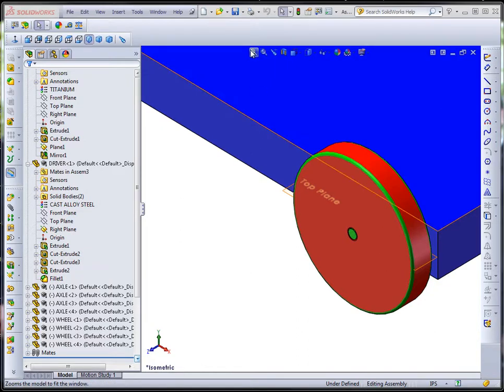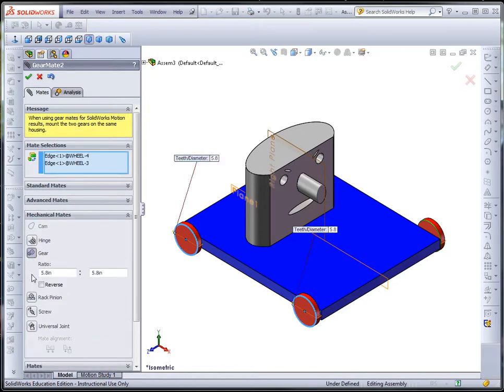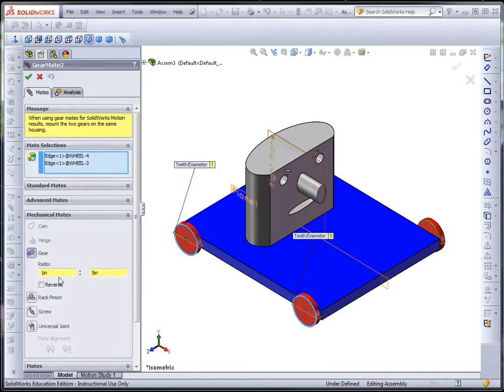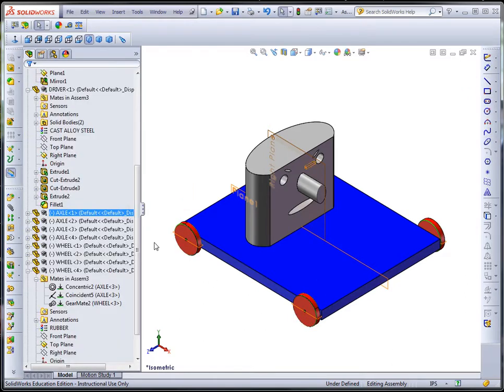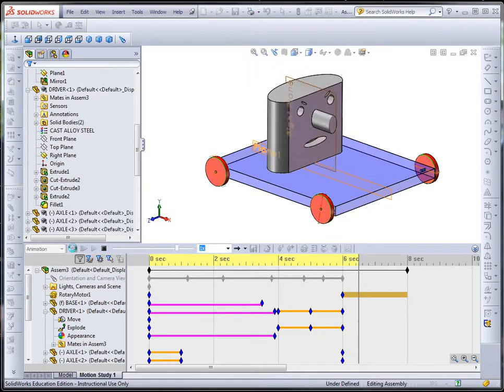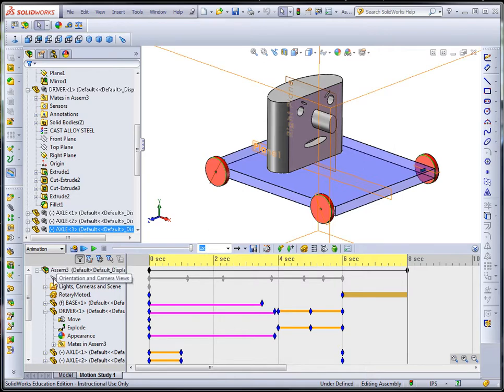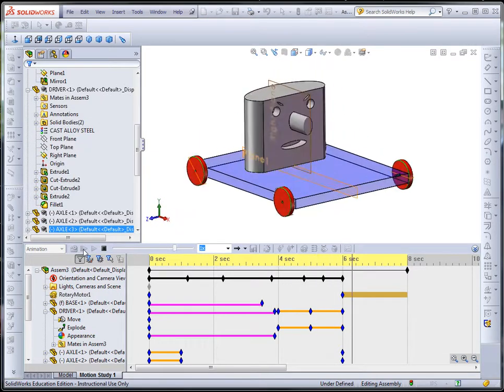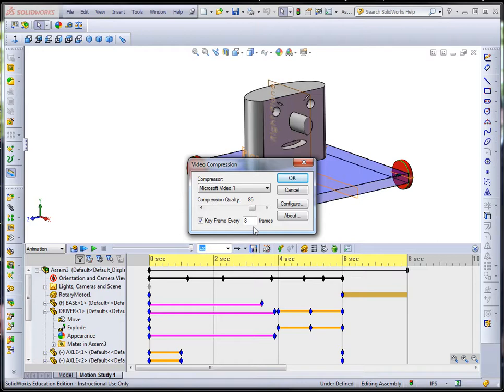SW Motion Assembly Animation E